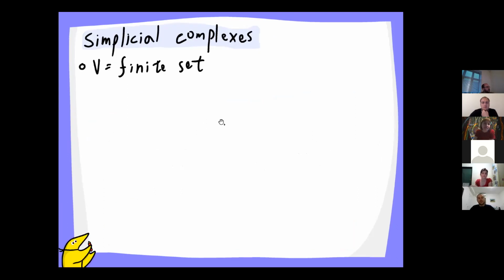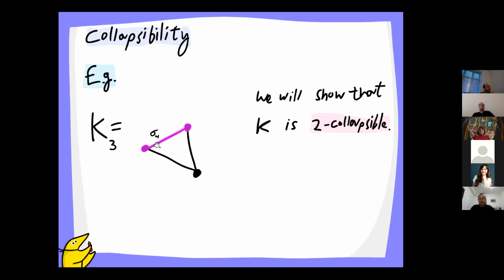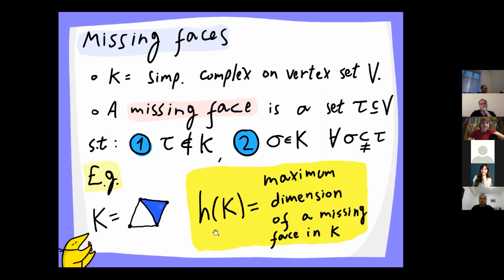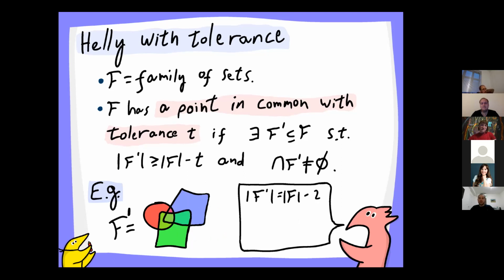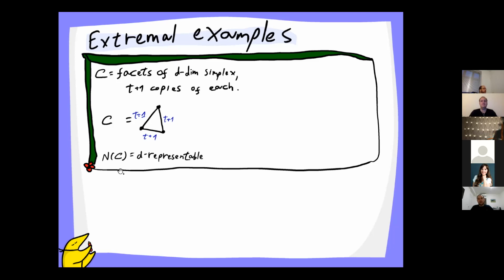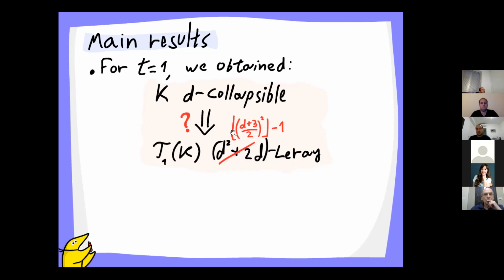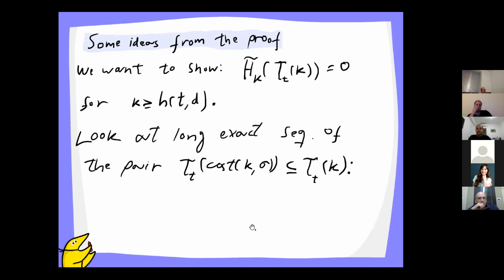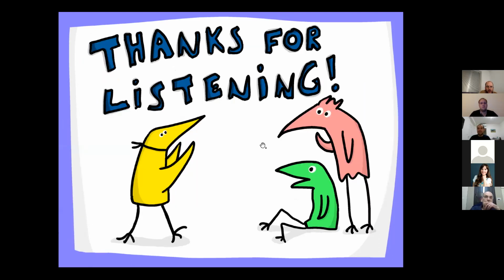Alan Lew: "Leray numbers of tolerance complexes"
Abstract: In this talk we will discuss the Leray and collapsibility numbers of a simplicial complex K, and their role in Helly-type theorems in combinatorial geometry. The Leray number is, roughly speaking, the hereditary homological dimension of K, while the collapsibility number captures the complexity of dismantling K by sequentially removing free faces from K. Following the formal definition of these parameters and their connection to the combinatorics of convex sets, we will introduce the construction of the “tolerance complex” of a complex K. We will explain its relation to a tolerant version of Helly’s theorem due to Montejano and Oliveros and present new results on the Leray numbers of these complexes. The talk is based on joint work with Minki Kim.